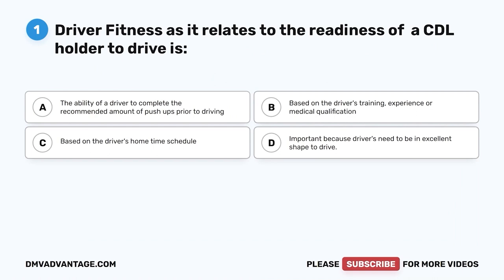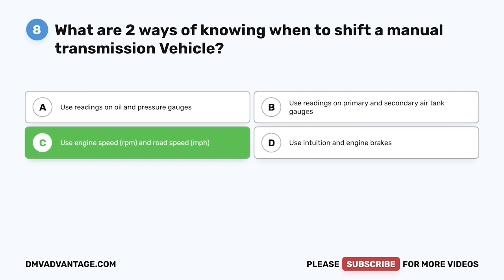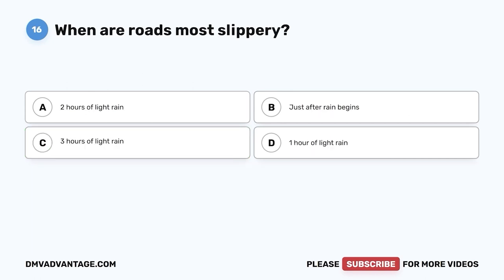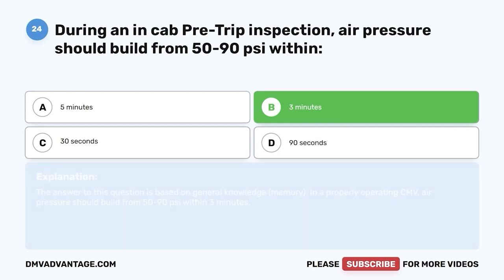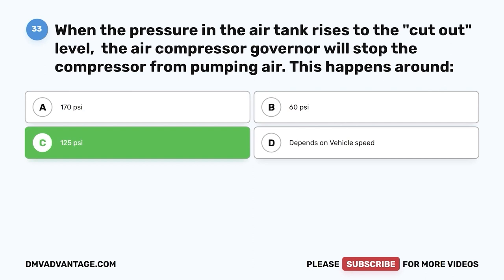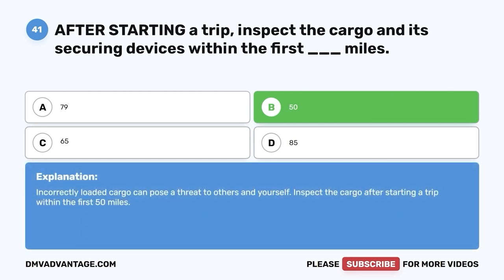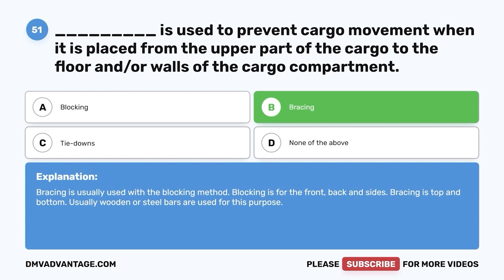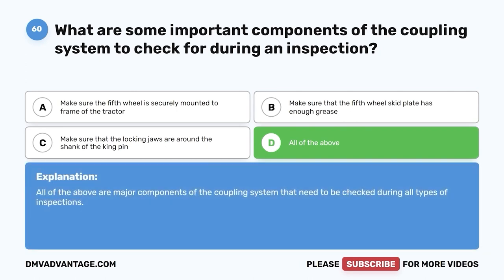Florida CDL Practice Test 2023 (60 Questions with Explained Answers)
This video will test your knowledge of traffic signs, signals, right-of-way rules, trucking laws, speed limits, vehicle inspection, and basic commercial vehicle safety. These 60 multiple-choice questions are based on the Florida Commercial Drivers Handbook and applicable Florida laws. It is recommended that you check each question’s explanation to gain some further insight into the rule being tested.